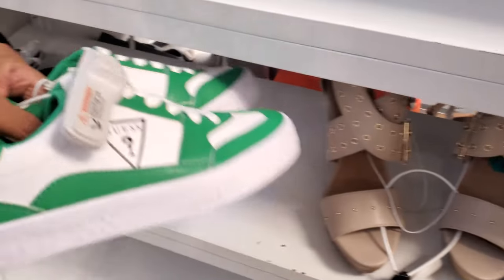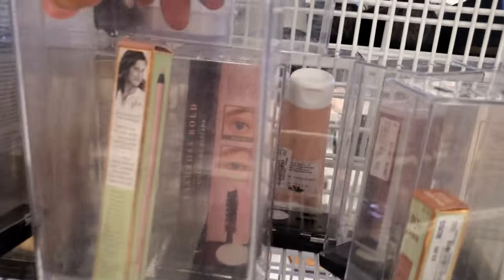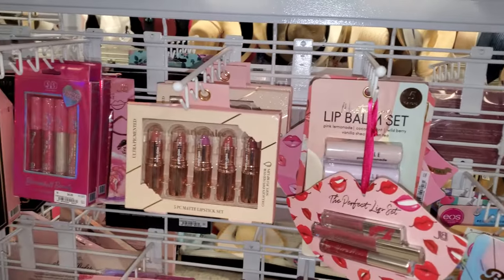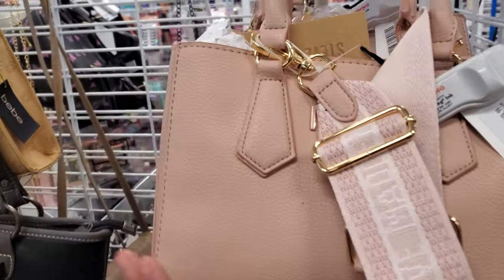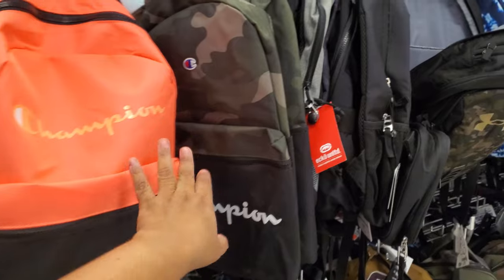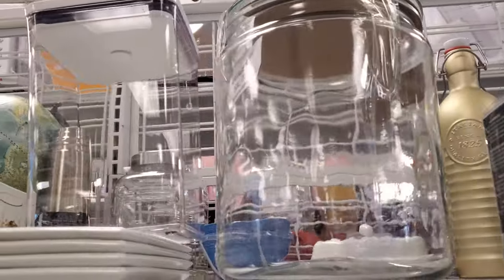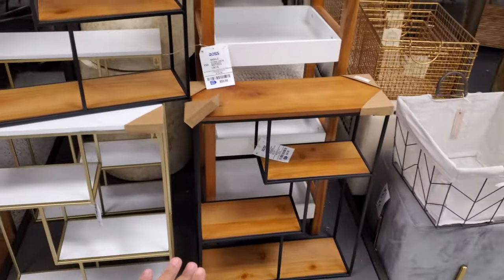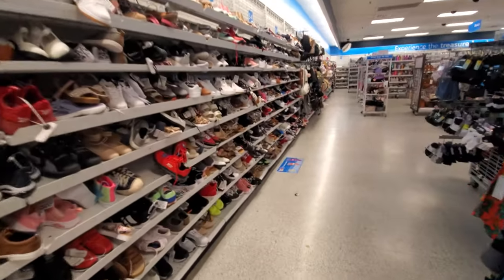ROSS DRESS FOR LESS FASHION FINDS SHOES DESIGNER FOR LESS SHOPPING WALKTHROUGH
Come shop with me at Ross Dress for Less, Back to school lunch box, backpacks, graphic tees, hello kitty finds, discount shopping, daily deals, womens clothing, teen clothing. Please stay safe and BUCKLE UP!